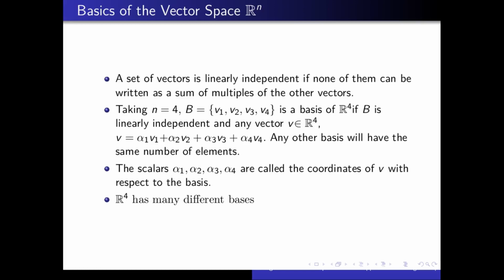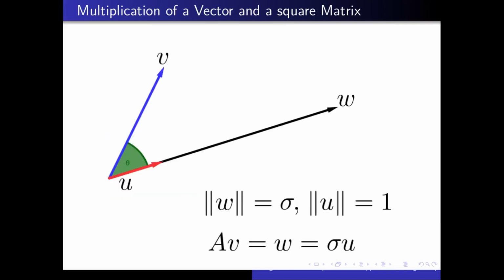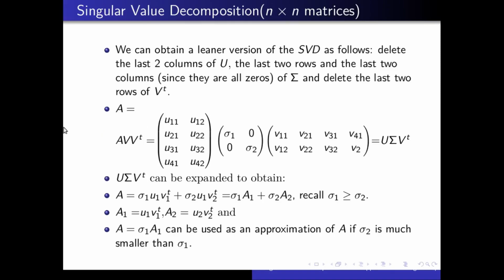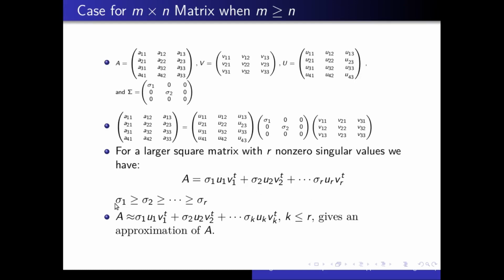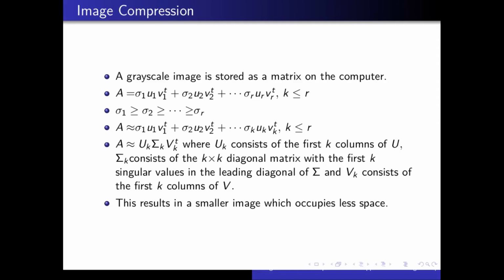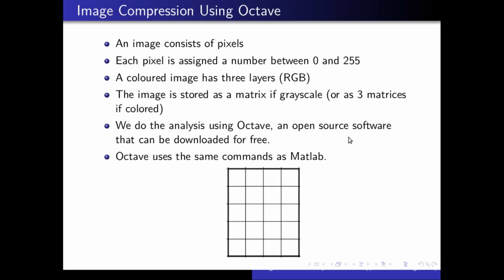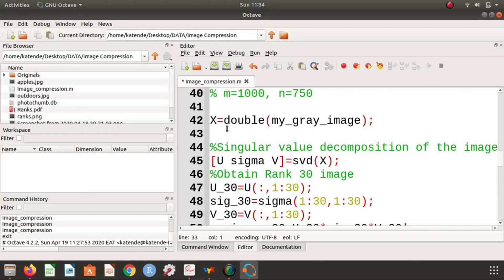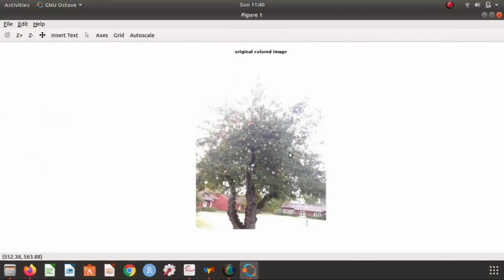Singular Value Decomposition And Image Compression Using Octave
This is an attempt to give backdoor access to the nature of Singular Value Decomposition a.k.a SVD without having to deal with the deep theory behind it.  A lot of assumptions are made for the purpose of brevity and hopefully not at the expense of some clarity.   I hope this adds a new flavour since there are other good videos out there on SVD. I use Octave to illustrate the application to image compression. Octave is free and uses the same commands as matlab.  So you can implement the same in MatLab without changing the code.